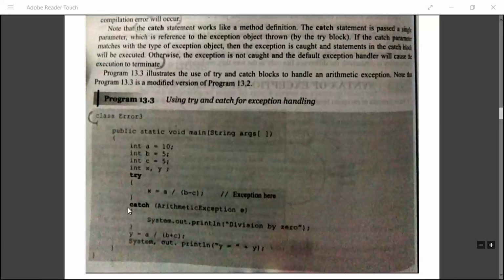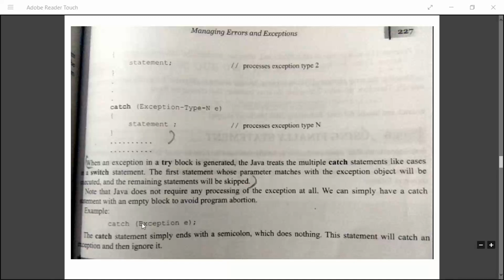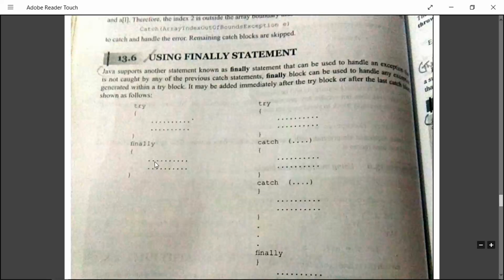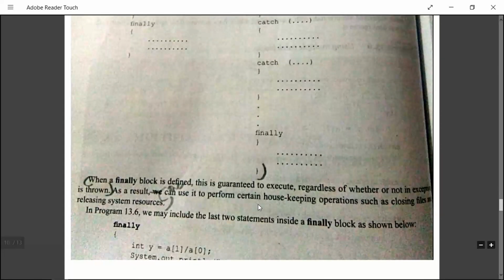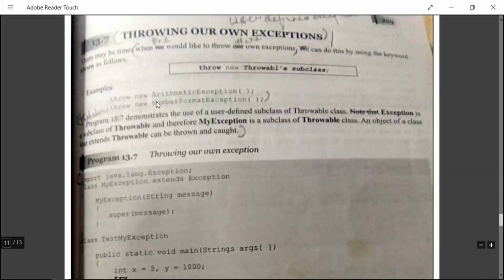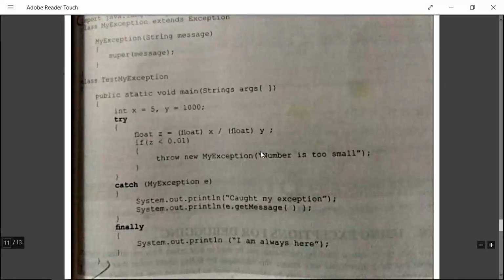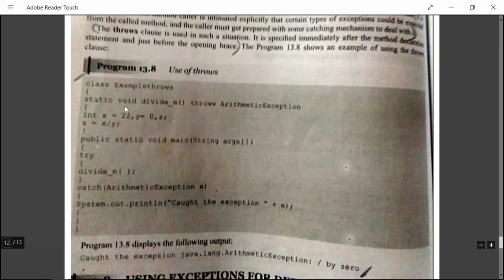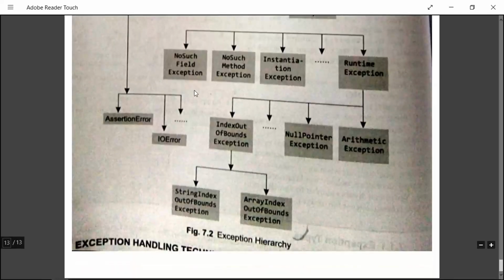Exception Handling Part3